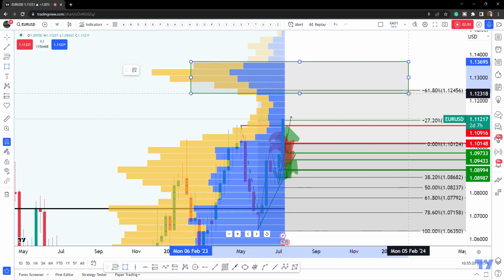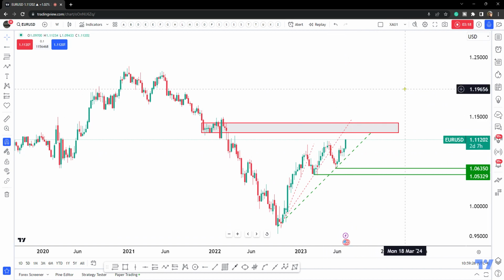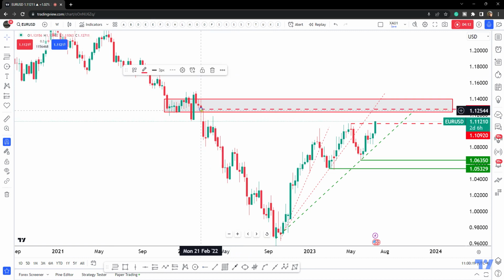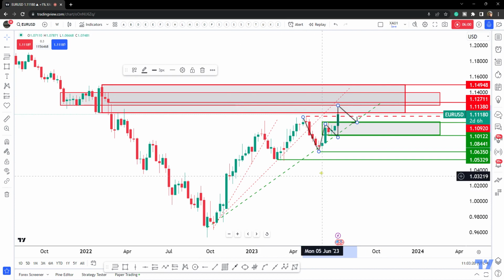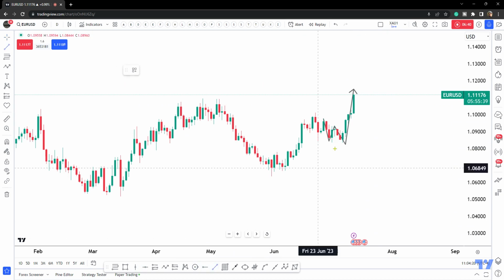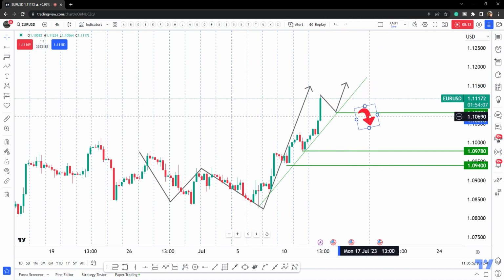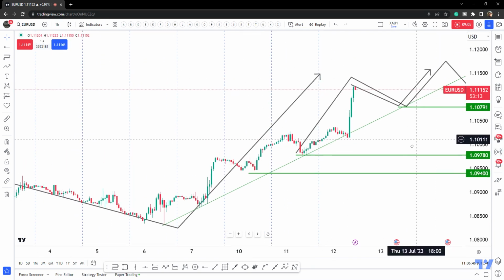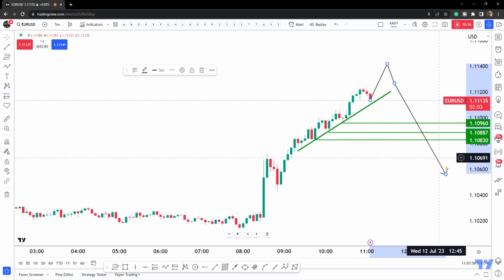EURUSD eyes on higher still, waiting for signs of a pull back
EURUSD eyes are on higher still following today's CPI from the US, but beara are waiting for signs of a pull back.